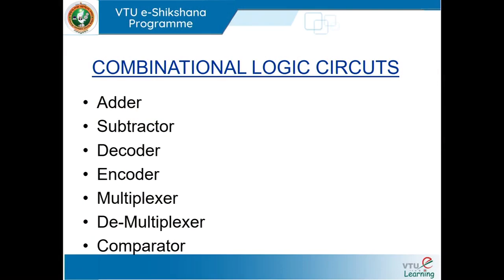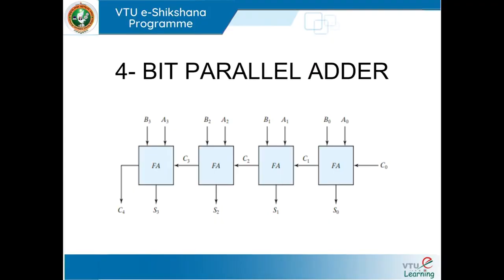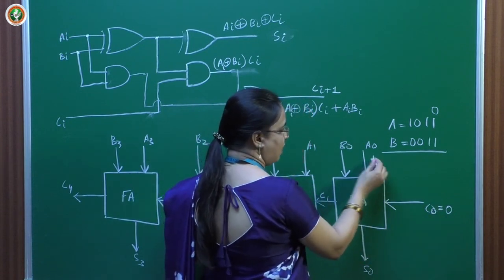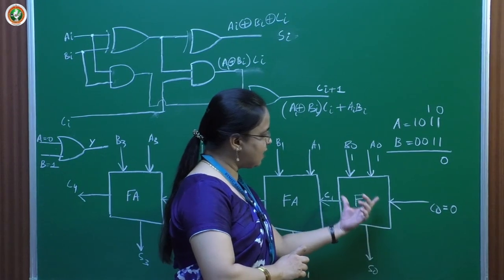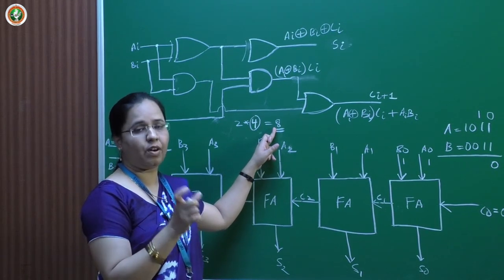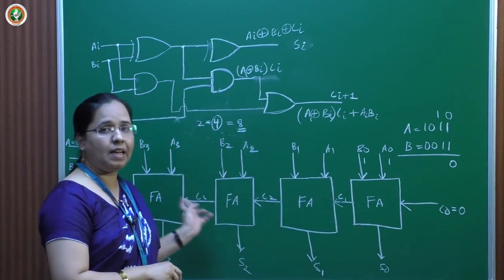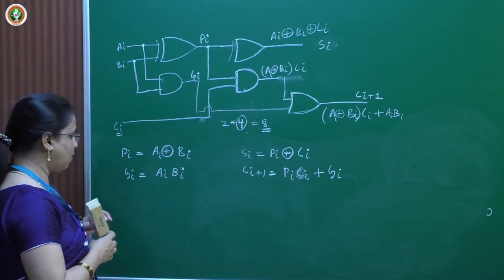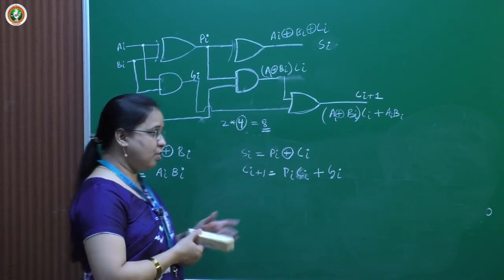Module 2 -- Lecture 03